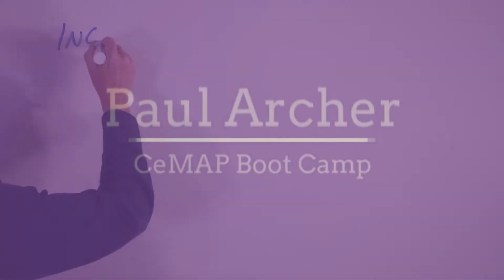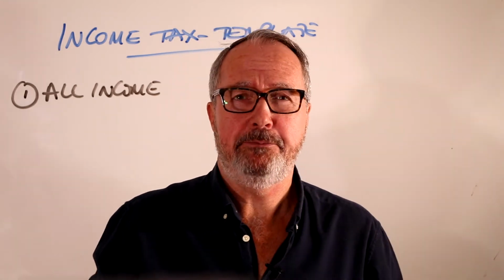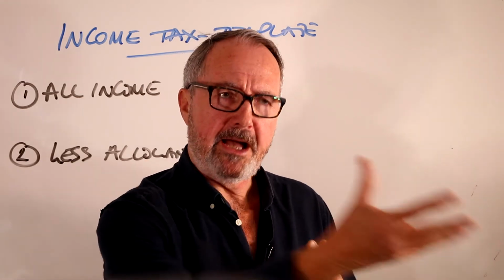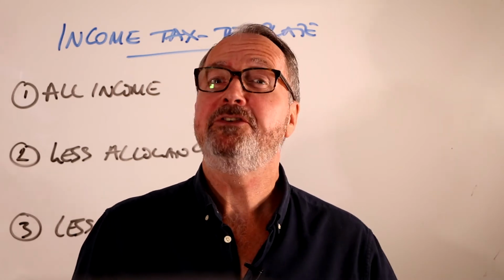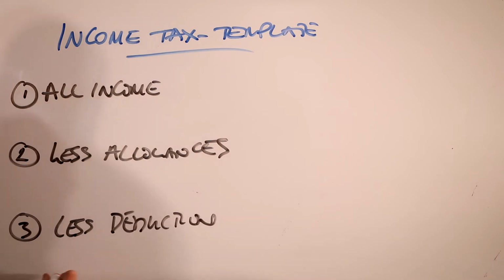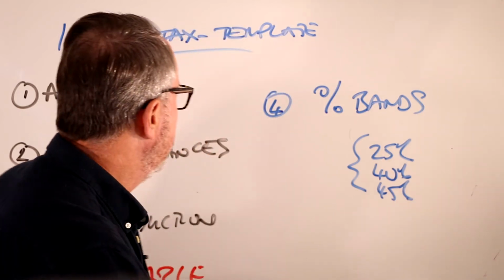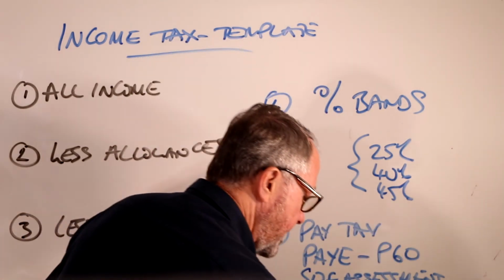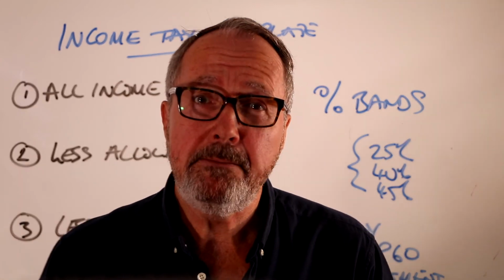Income Tax - A Template to Calculate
Paul takes you through his 5 steps to being able to calculate how much income tax people pay. Allowances, deductions, P60s and PAYES all explored.